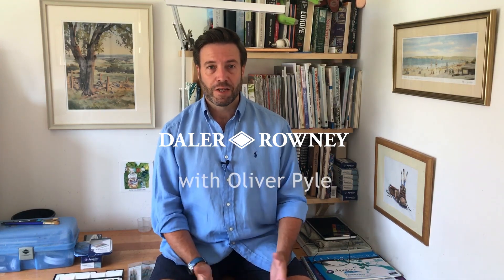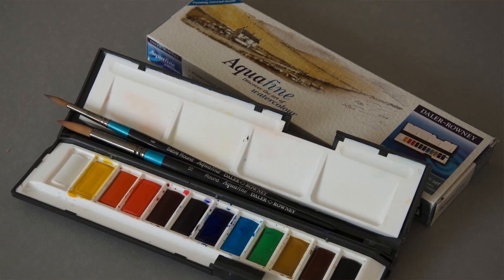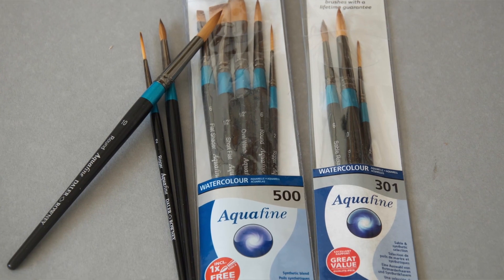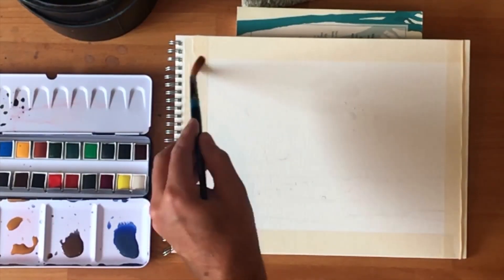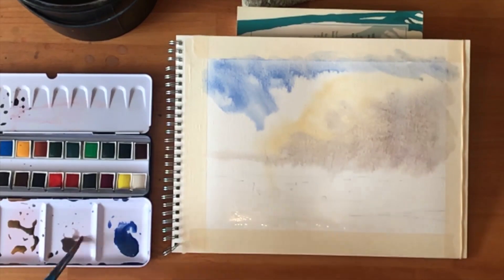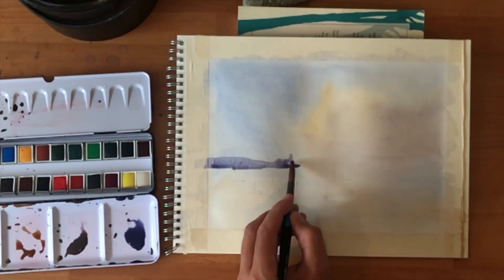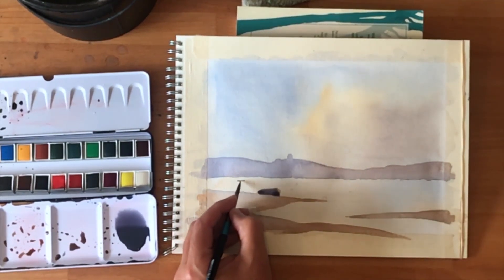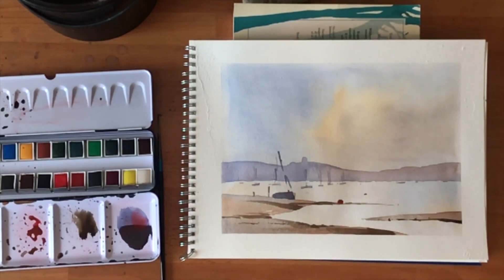How to get started with watercolours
Oliver Pyle, a renowned watercolour landscape artist, explains how to get started with watercolours.